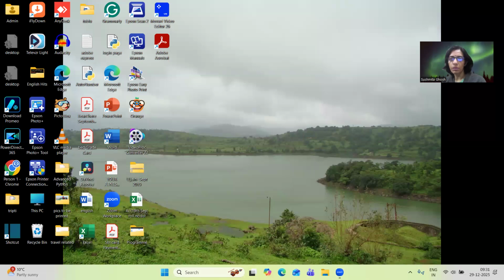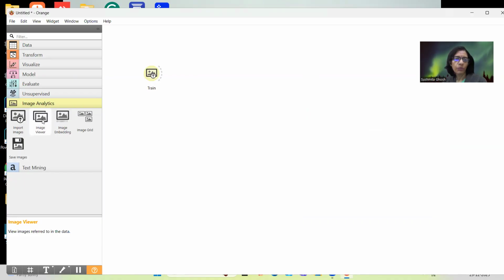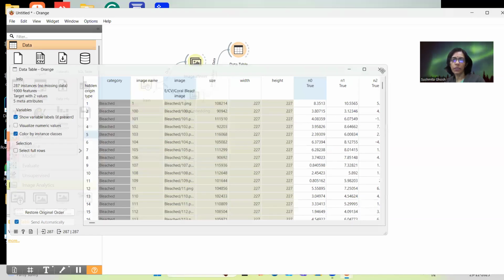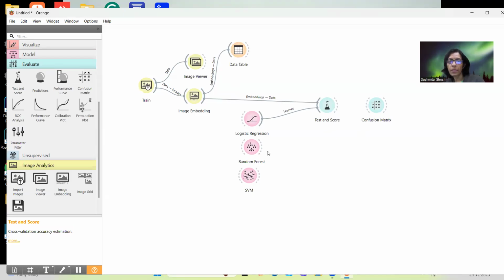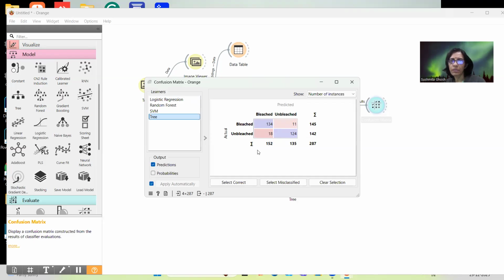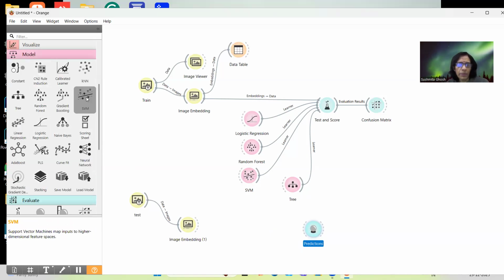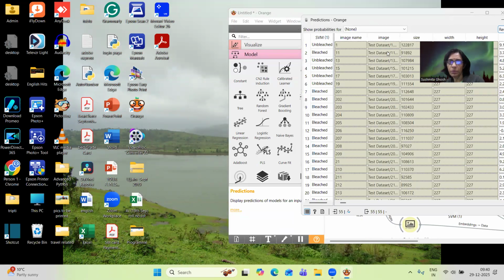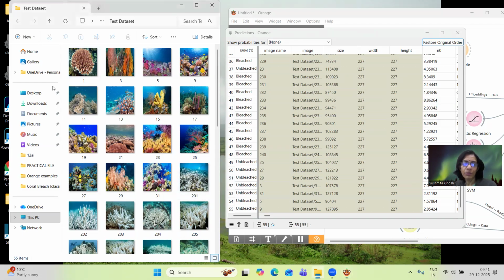Classification model under CV with Orange Data Mining tool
This video helps the learner to create an Orange Data Mining Workflow for a Classification model in the Computer Vision Domain. The data is Coral bleaching, picked from the class 10 AI CBSE manual.